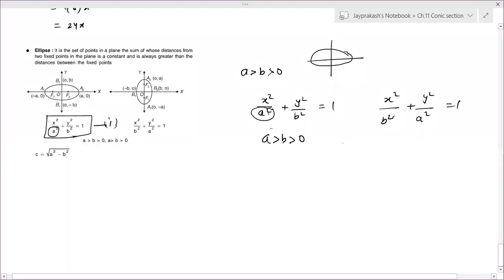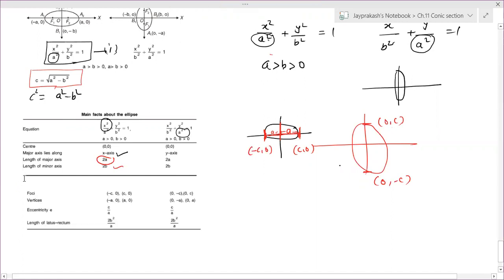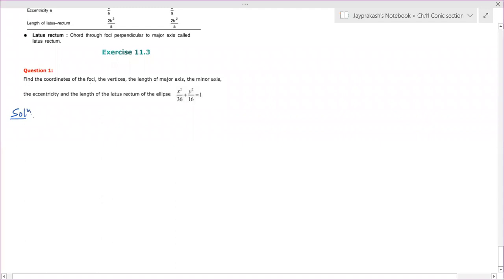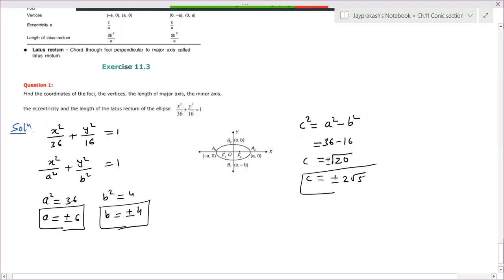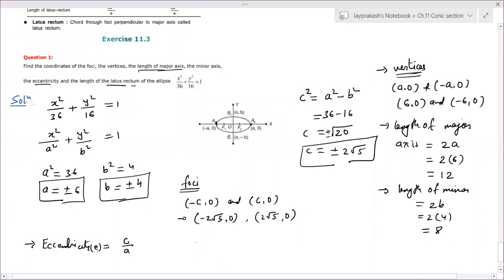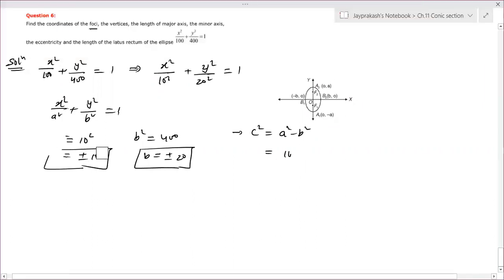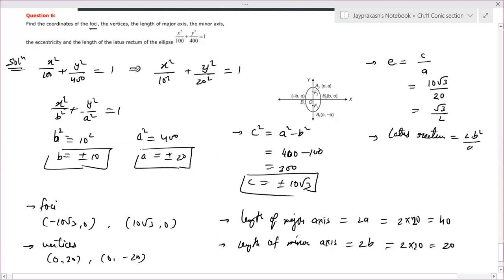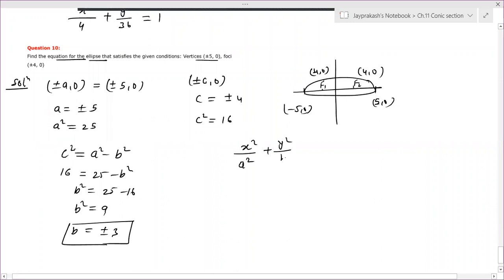STD_11_ch.11 Conic section Part-3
Ex.11.3_Ellipse